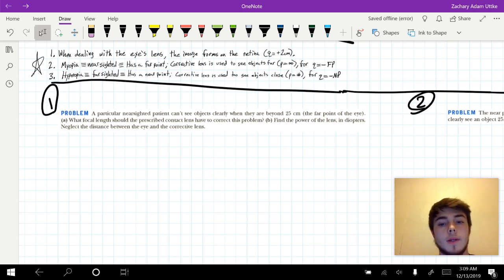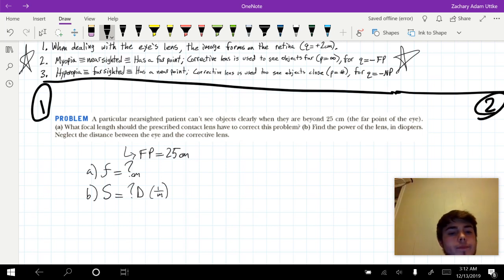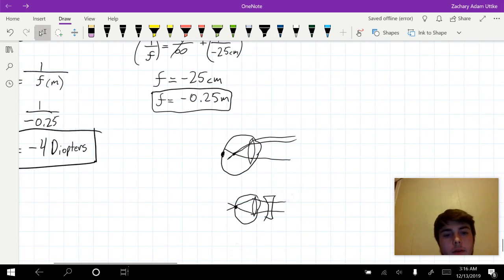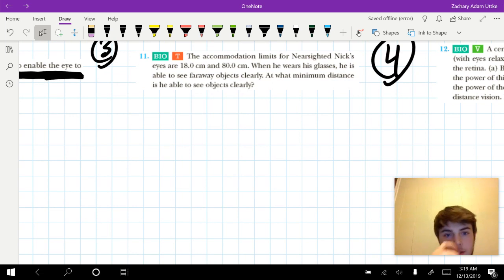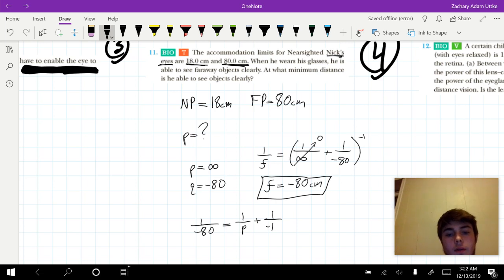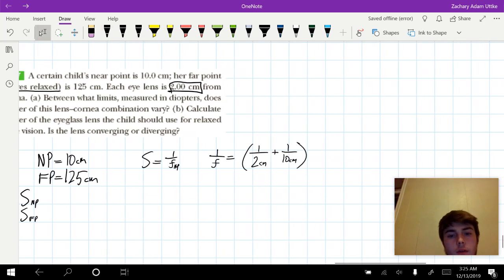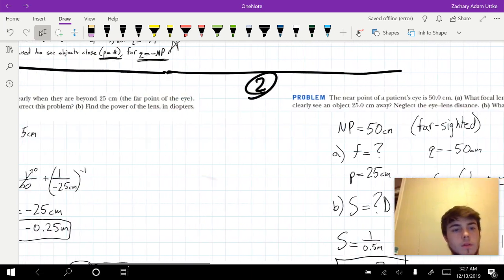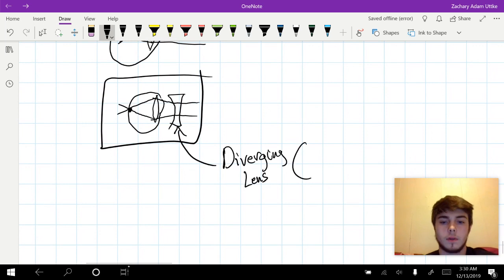Correcting Vision: Myopia, Hyperopia, and Lens Strength